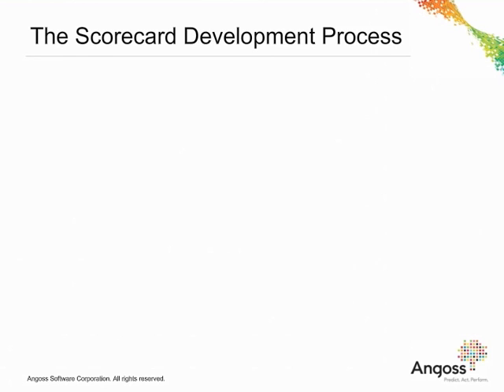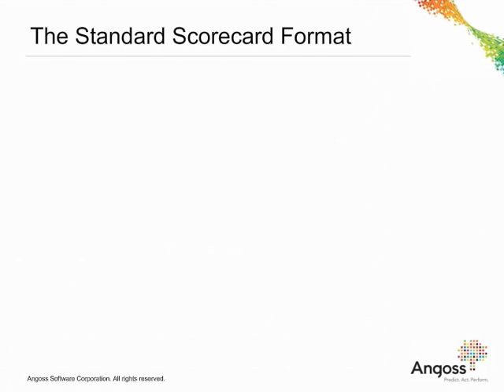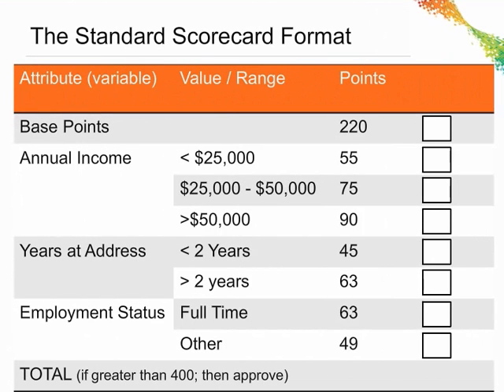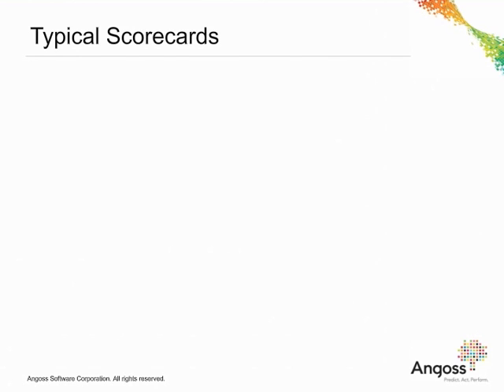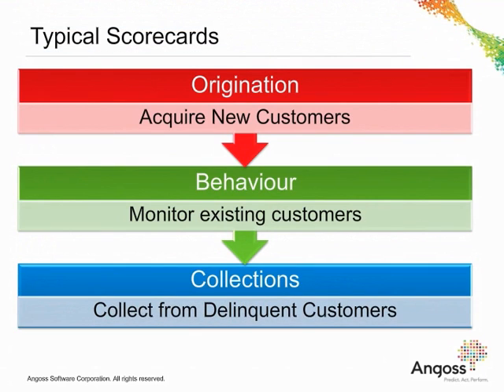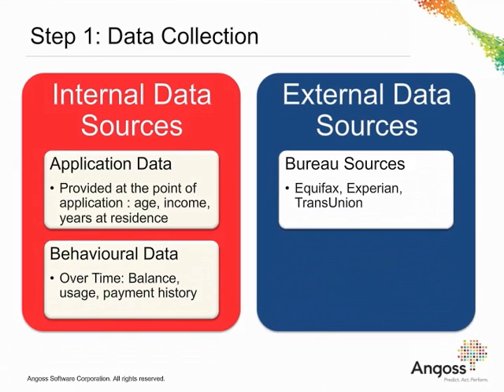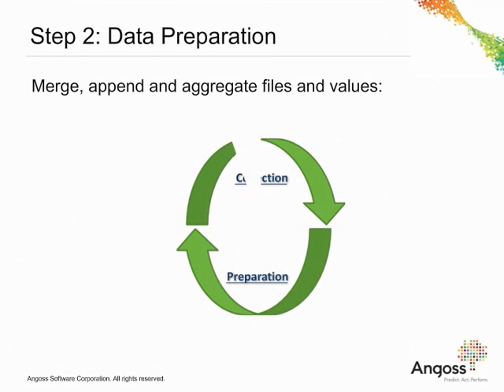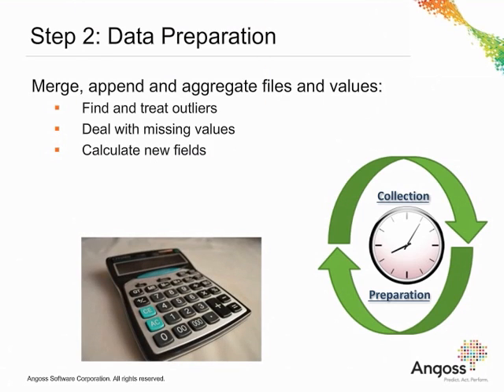The Credit Scorecard Development Process - Part 1